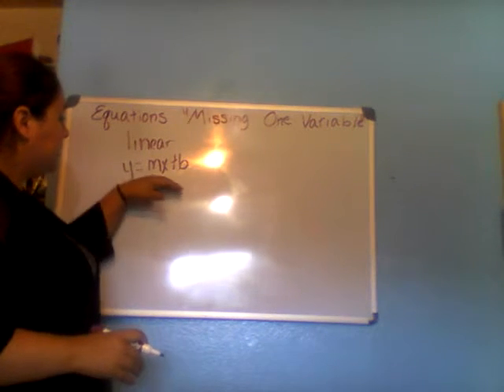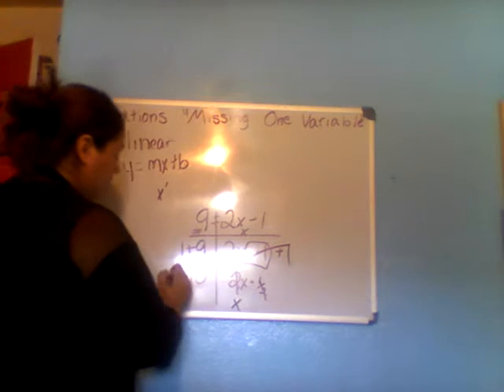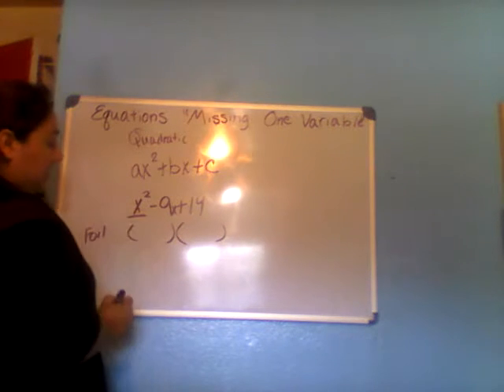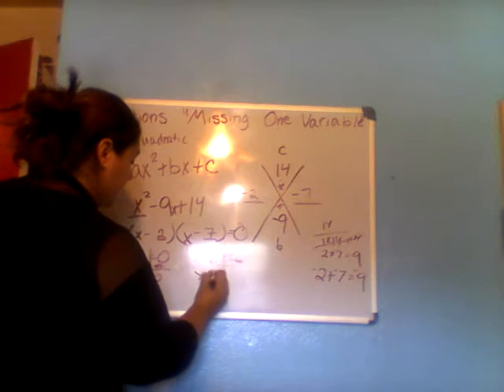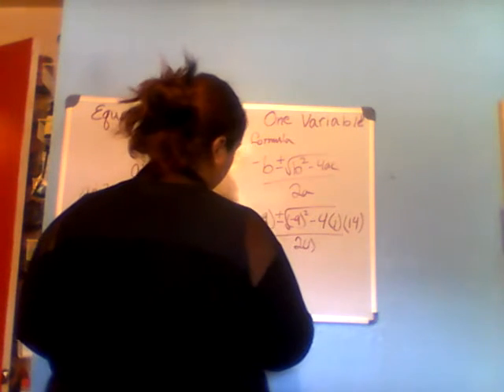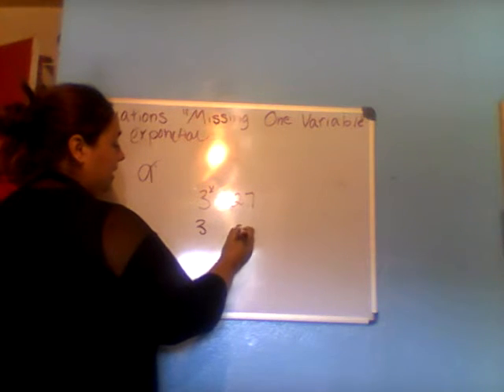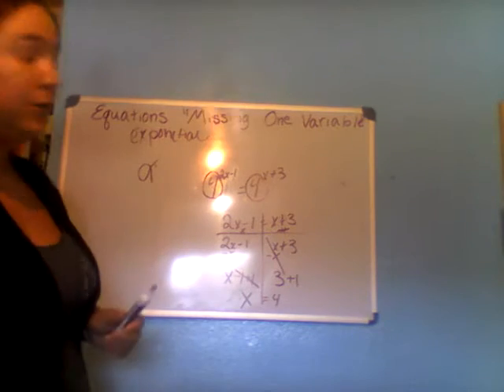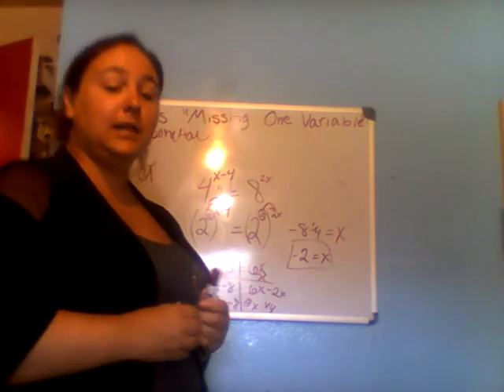WIN 20150716 144108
Video Lesson Algebra I Equations missing one variable, Jennifer Zimmerman